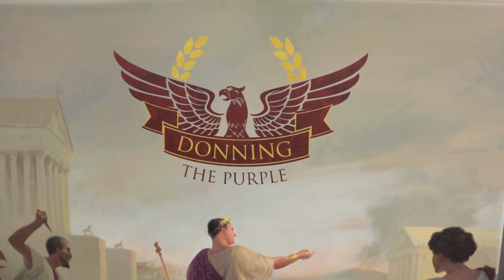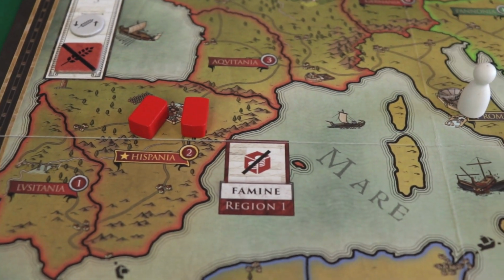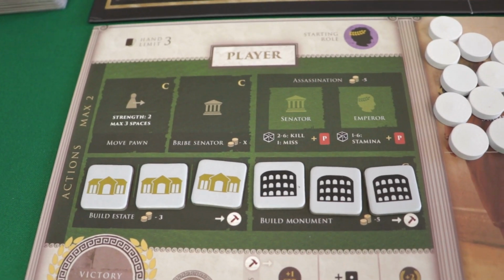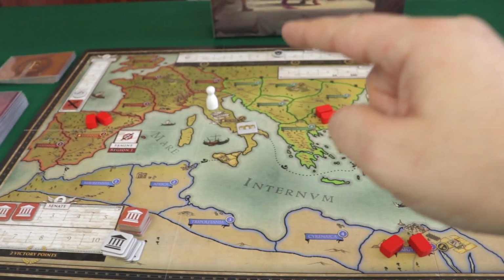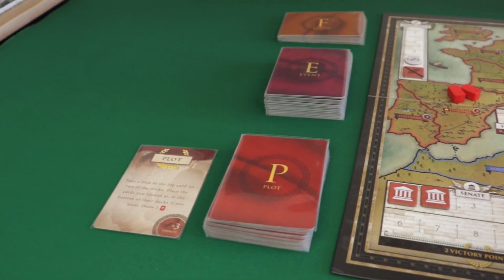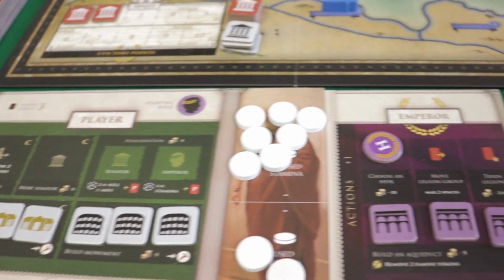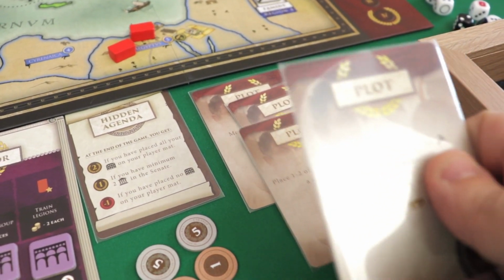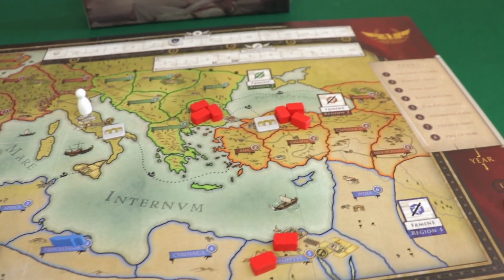Donning the Purple - Rules Overview & Solo Playthrough | Part 1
Hello everyone!
(Please turn on Klingon subtitles for Gameplay corrections)

Very excited to show you a full solo playthrough of Donning the Purple, the latest from Tompet Games.

May our rule be long and prosperous!

Solo on!